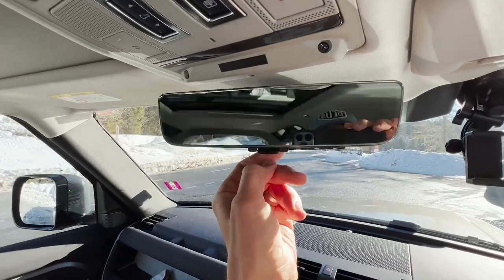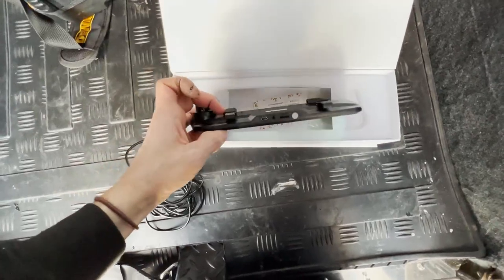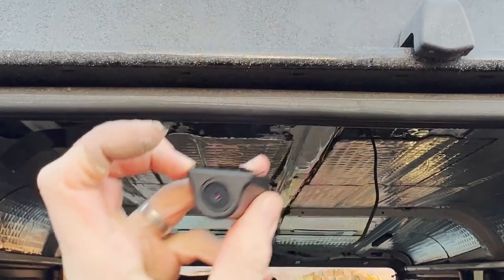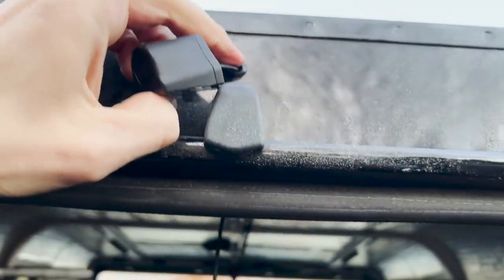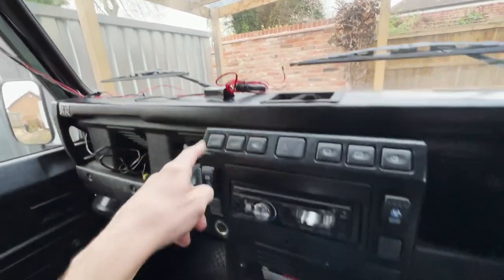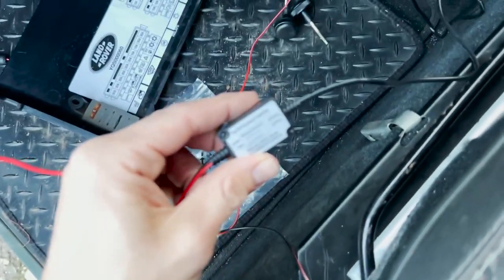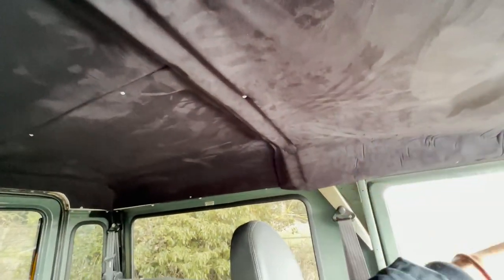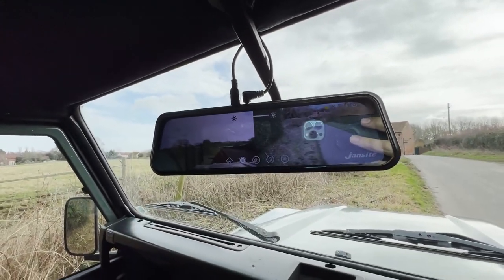FITTING A LIVE FEED REAR VIEW CAMERA TO MY LAND ROVER DEFENDER! (less than £100!)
Parts I used in this video:

REAR VIEW CAMERA MIRROR
CAR CAMERA HARD WIRE KIT
RUBBER GROMMET KIT

EXTRA CAR FUSE BOX
EXTRA CABLE WIRE
CRIMP CONNECTORS
CAR FUSES

In this video I bring my Land Rover Defender up to date and make it much easier to drive with a rear view camera mirror. This is an idea taken from the new Land Rover defender - a new Land Rover feature called ClearSight which gives a live video feed out the back of the cat. Watch this video to see how I did it and the results!

If you enjoyed this video check out the other videos on my channel: